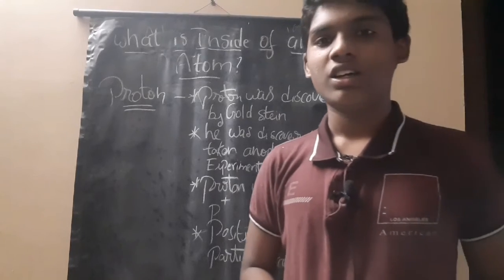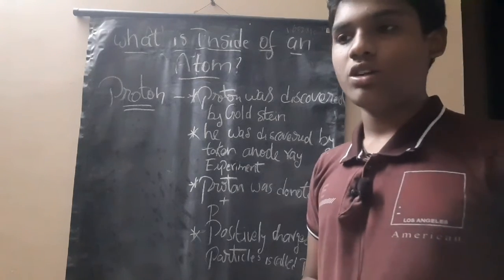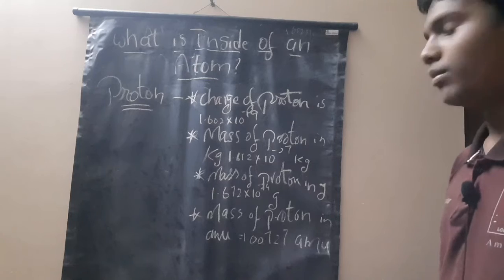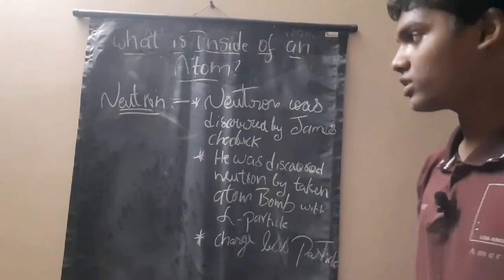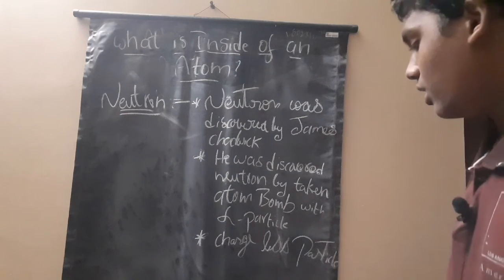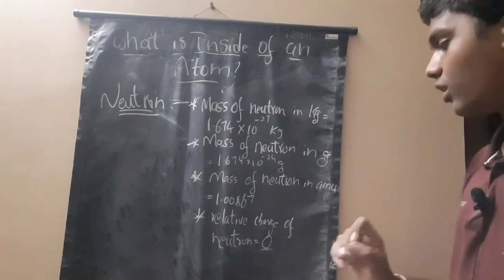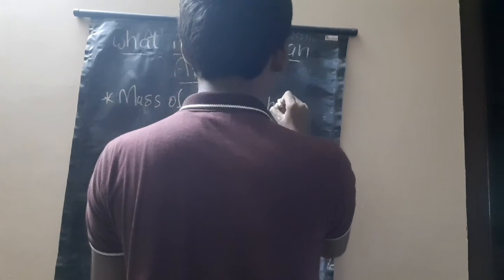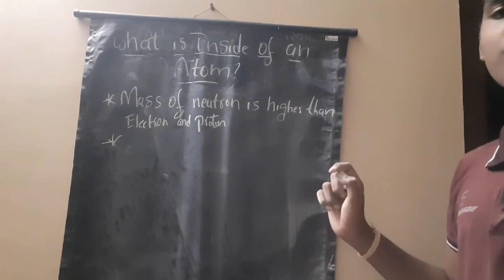WHAT IS INSIDE OF AN ATOM?Chapter Class 9 Chemistry Part 3